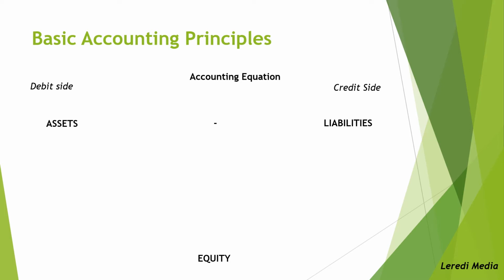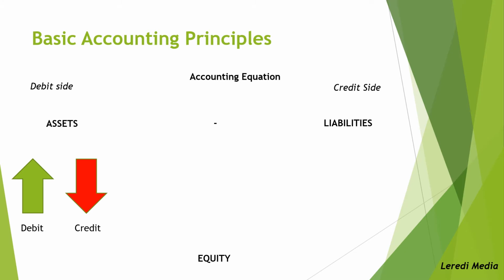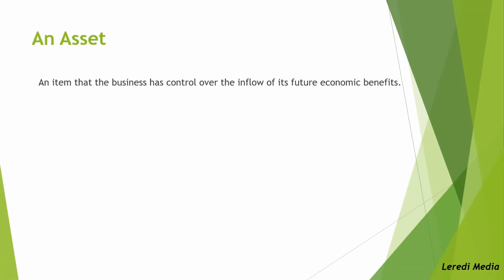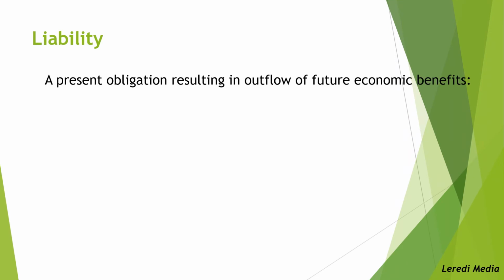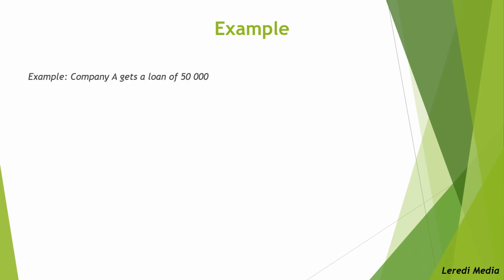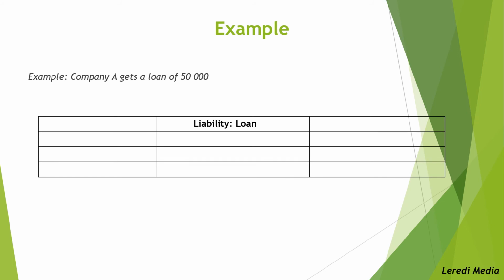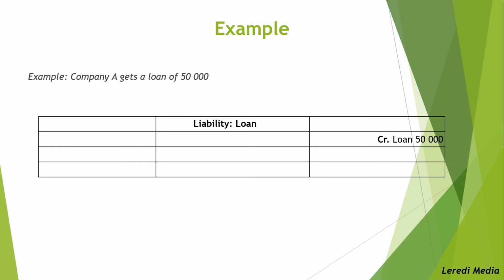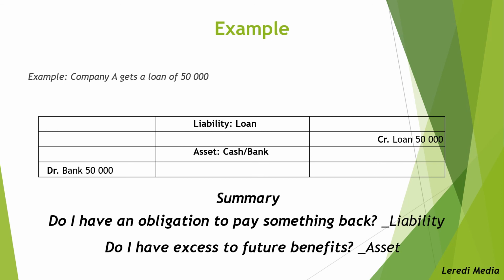What is the difference between an Asset and Liability - basic accounting concepts.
Shaped Theory brings you a video that looks at the difference between assets and liabilities as basic accounting principles. It also has a look at accounting equation and basic explanation of debit and credit entries. Refer to the article below, explaining the basic concepts of assets and liabilities in the Shaped Theory website;